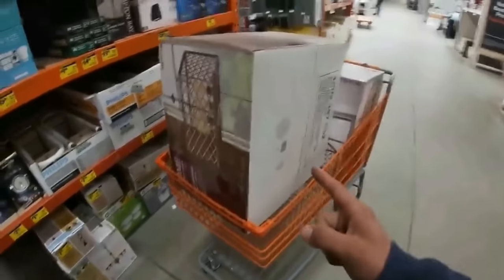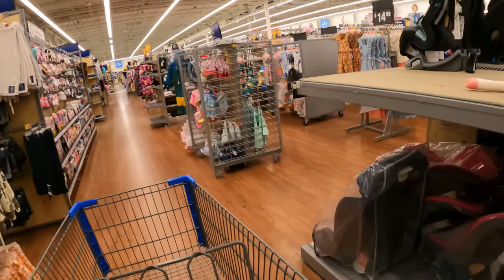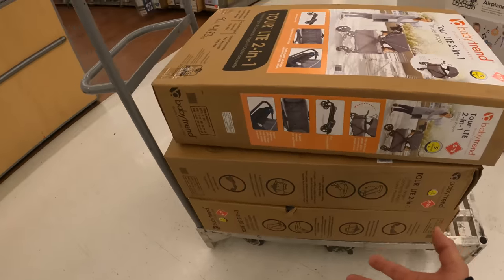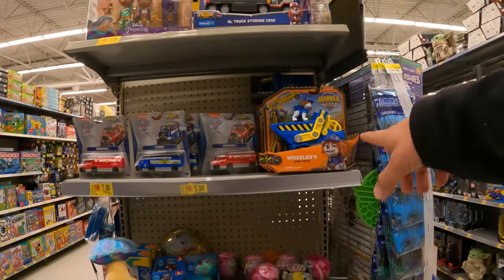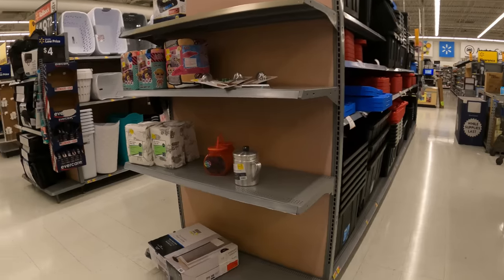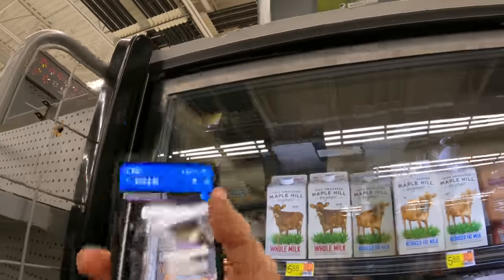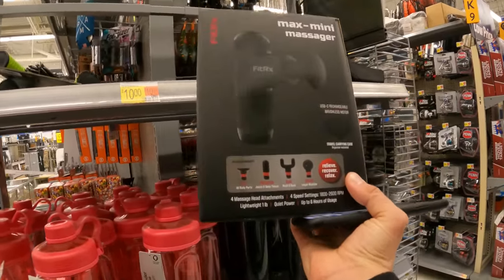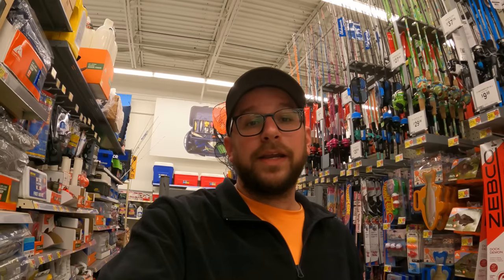We Love These Items They Sell SOO QUICK! Look For These!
In this episode we are back at the HONEY HOLE looking for some good clearance deals. What we will be able to pull out of this store today? We are on the HUNT for a item that sells soo quick for us and we love to pick them up when we can find them. Come on in and let me show you whats on clearance this week!

3 Inch Tape Dispenser
3 Inch Tape